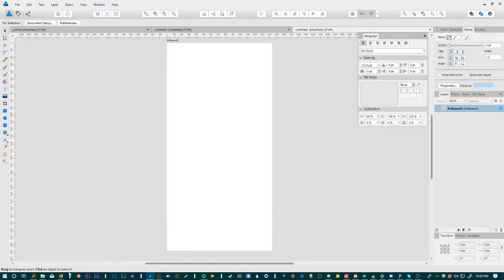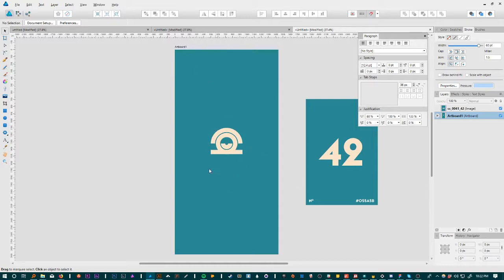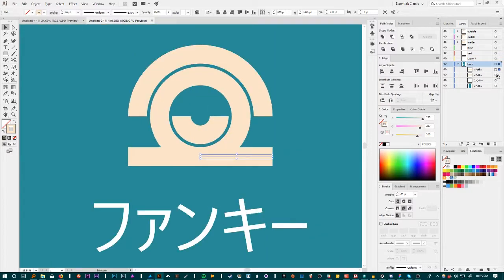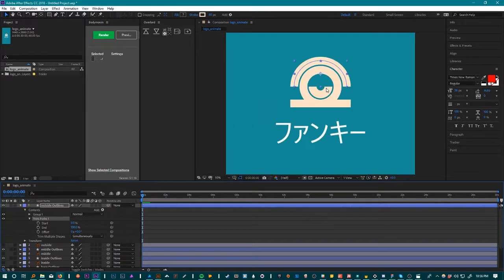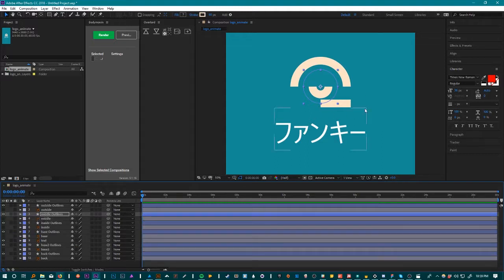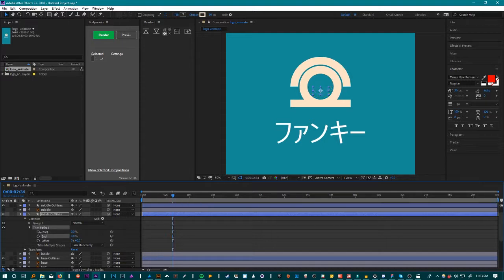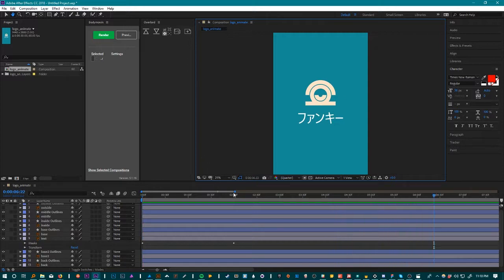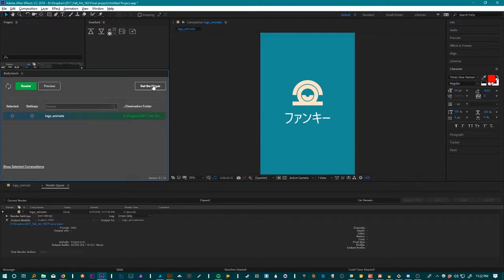Make Logo and Animate in After Effects Tutorial